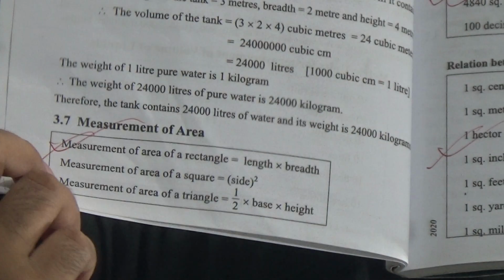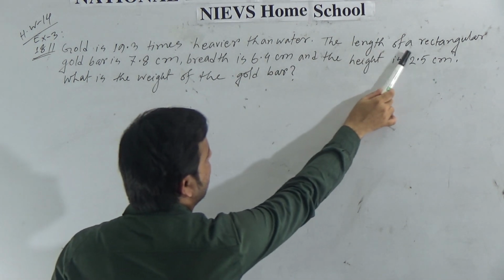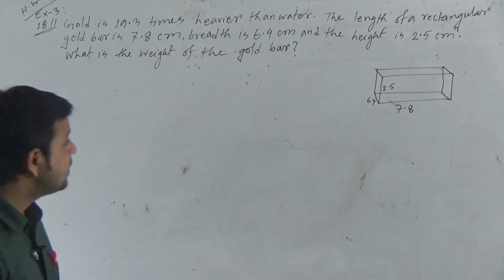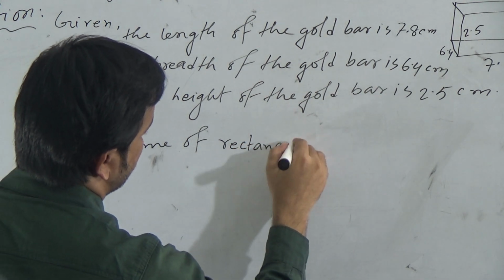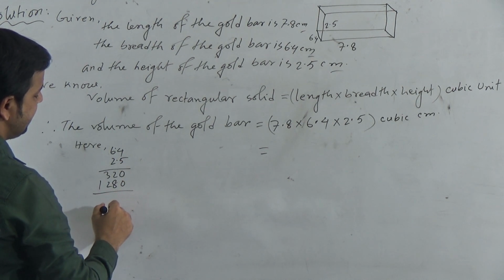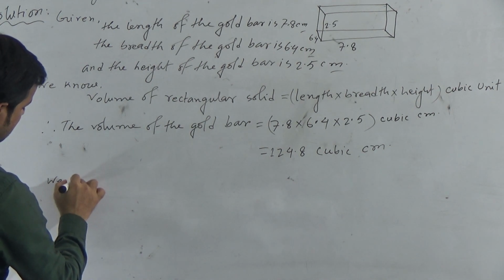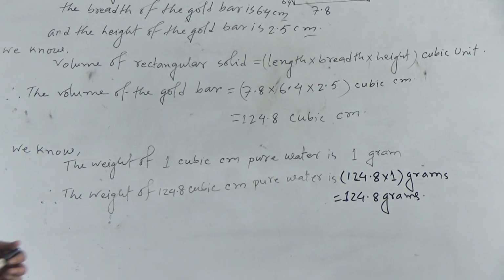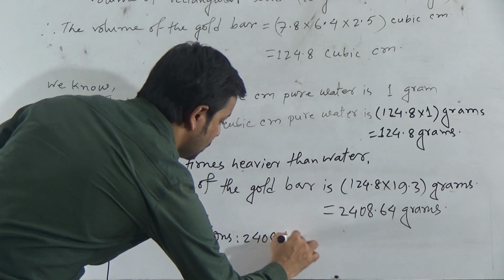Class: Eight, Subject: Mathematics (Lecture-15, H.W: 14), Topic: Ex-3, Basic Dis+Q. No- 18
Annual Term
Class: Eight
Subject: Mathematics (Lecture-15, H.W: 14)
Topic: Ex-3, Basic Dis+Q. No- 18